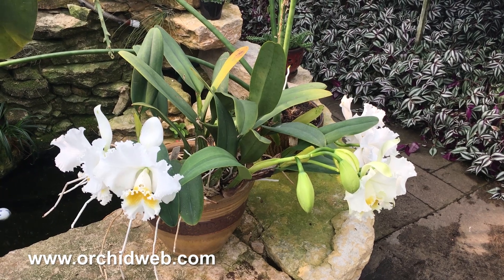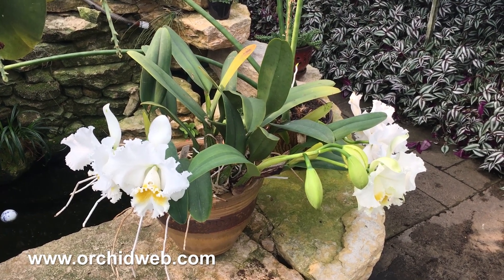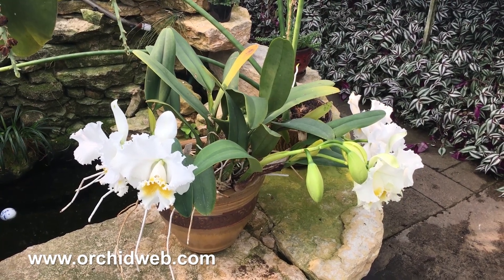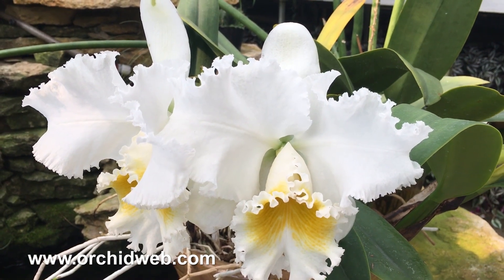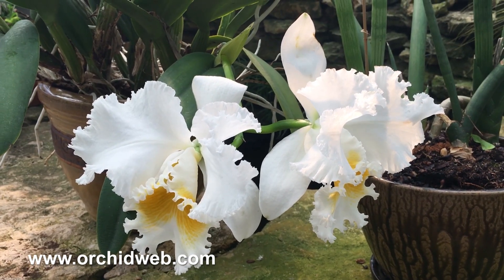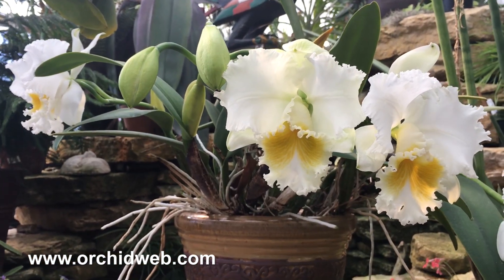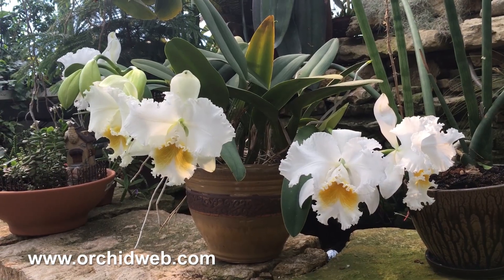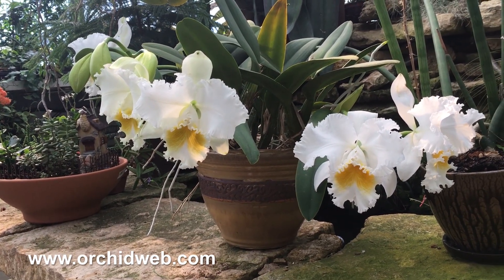OrchidWeb - Cattleya Jose Marti 'Mother's Favorite'